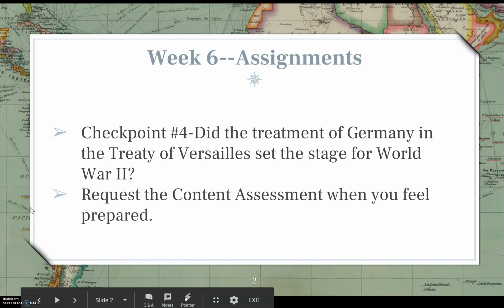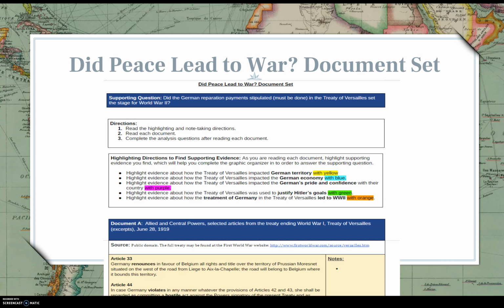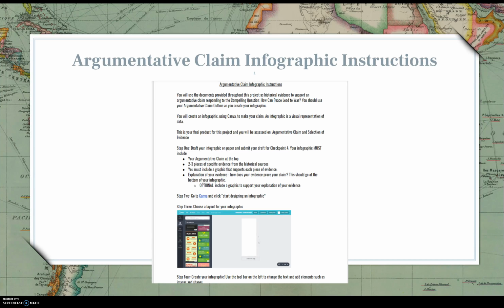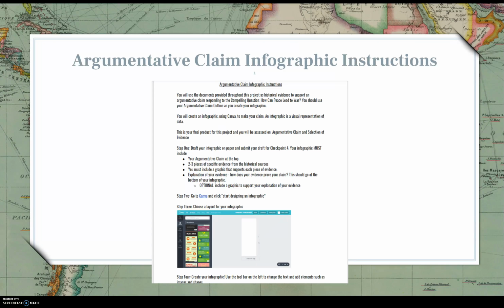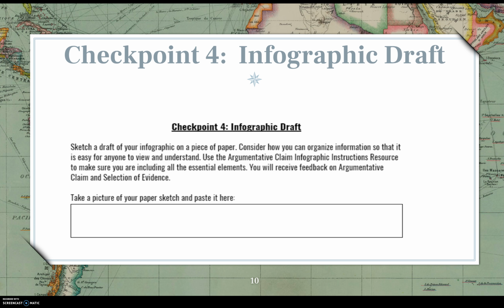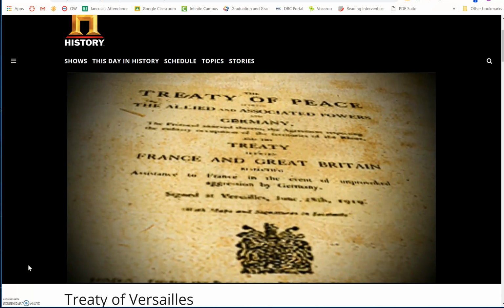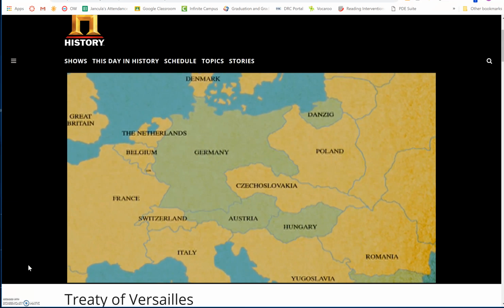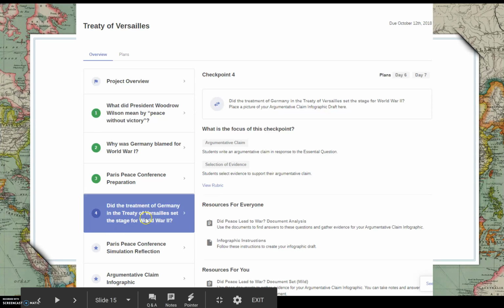Modern World 2 Weekly Launch #6